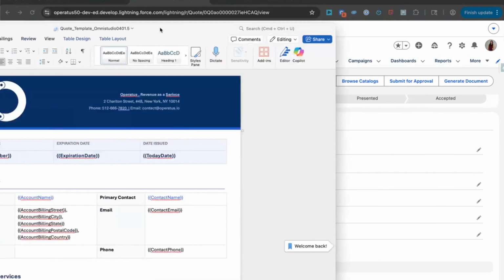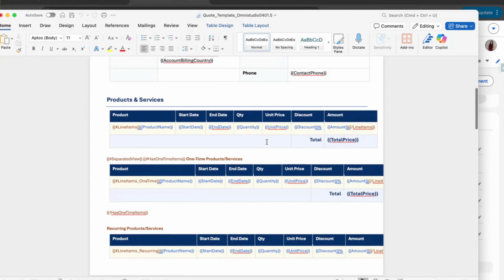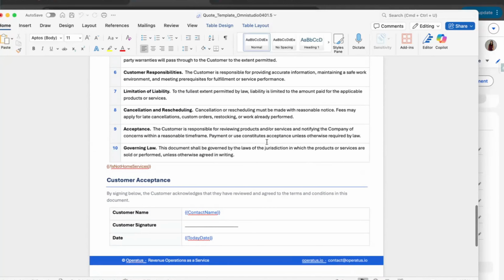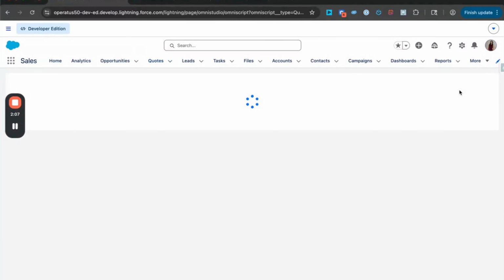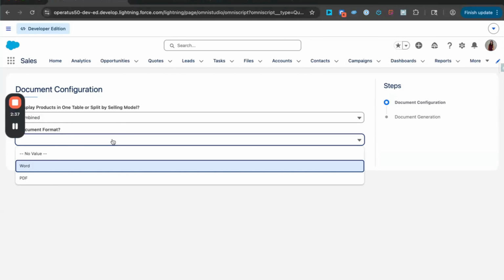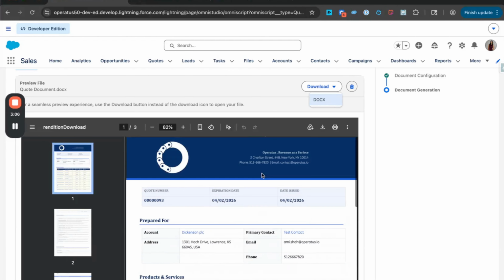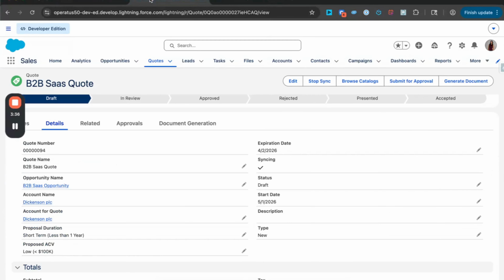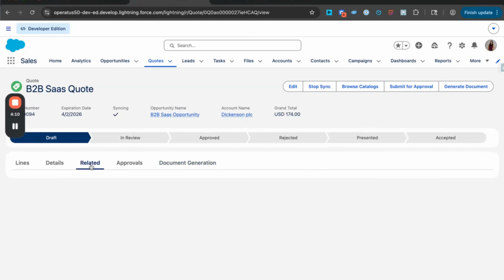Revenue Cloud Demo | OmniStudio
In this video, Revenue Cloud expert Ami Shah shows you how to use OmniStudio document generation in Revenue Cloud to produce dynamic quotes.